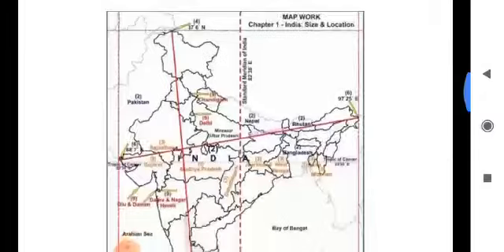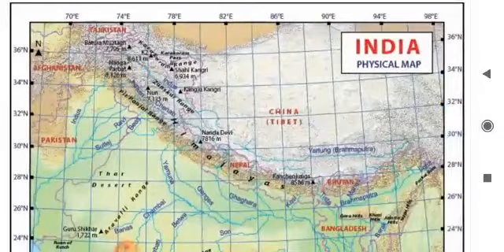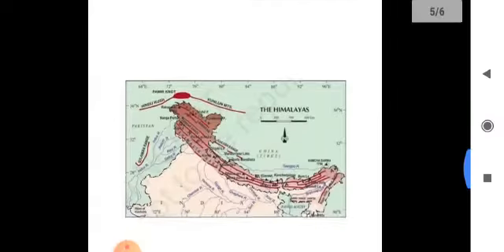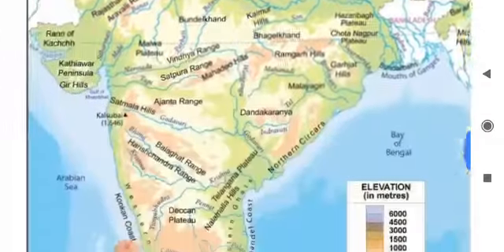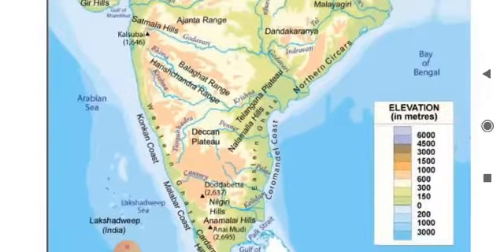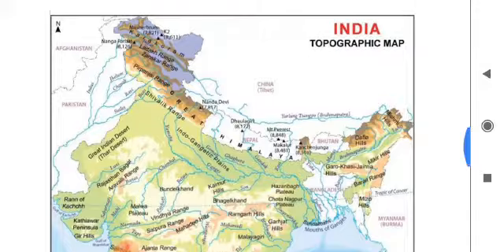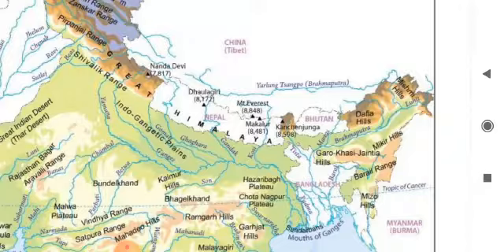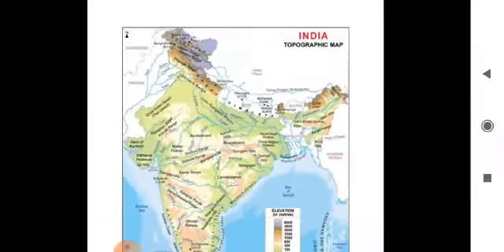Class: XII Geography [LOCATION & STRUCTURE OF INDIA ]